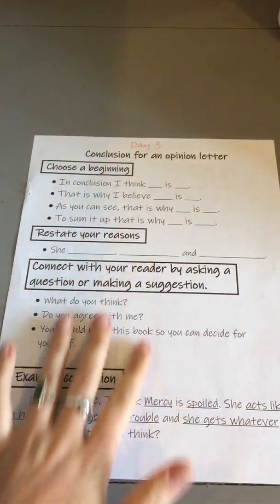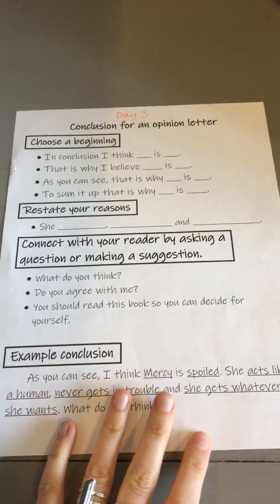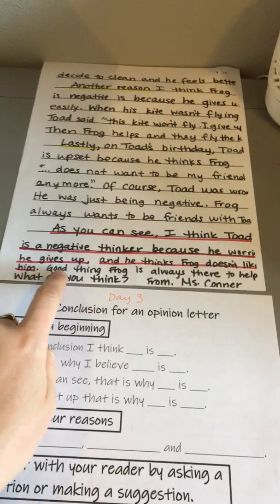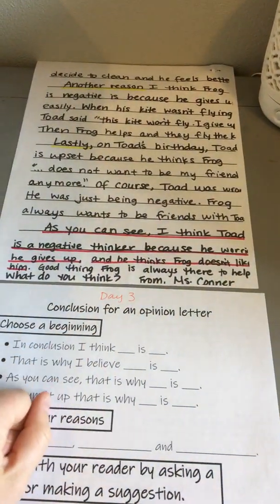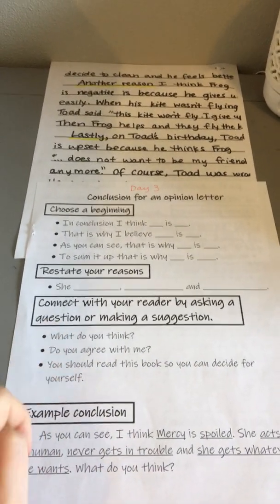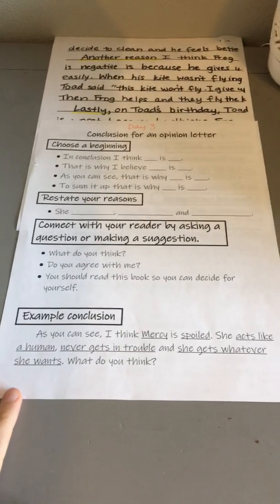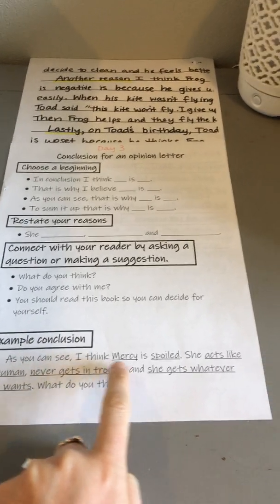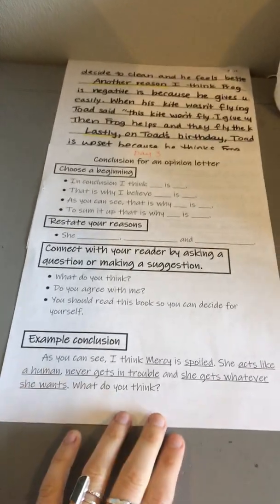Lesson 2/Writing/Week8/Lección 2/Escritura/Semana8/2nd Grade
Continuing with Week 8 Writing: Choose a favorite book or character and write an opinion letter about that book or character.

In your packet for this lesson:

Conclusion for an Opinion Letter:
For Lesson 2, we will be learning about conclusions in opinion writing.

Continuando con la escritura de la semana 8: Elija un libro o personaje favorito y escriba una carta de opinión sobre ese libro o personaje.

En su paquete para esta lección:

Conclusión para una carta de opinión:
Para la Lección 2, aprenderemos sobre las conclusiones en la redacción de opiniones.